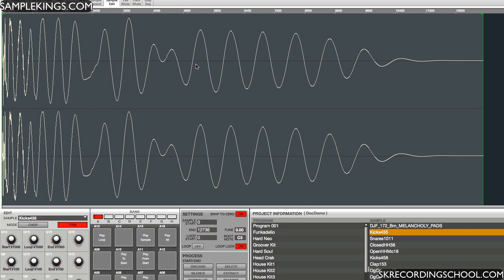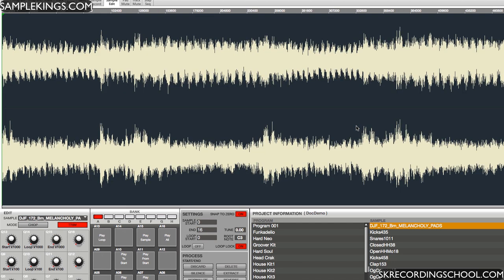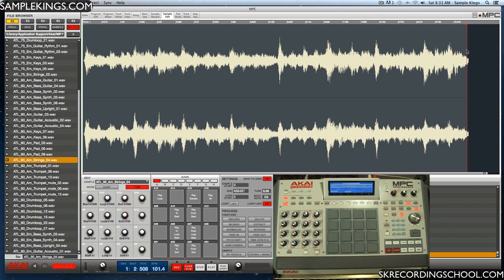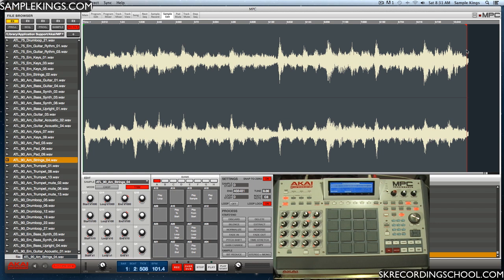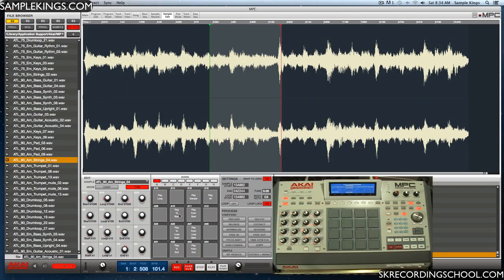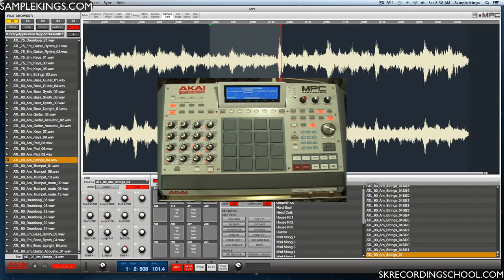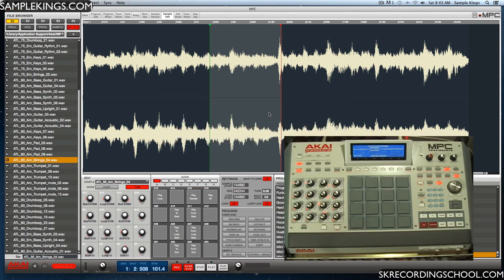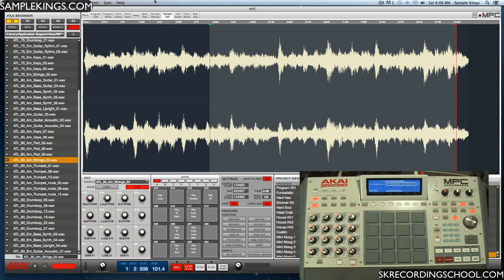AKAI MPC Renaissance Instructional DVDs (3): How the Sample Edit Page Works Part 1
How the Sample Edit Page Works Part 1 from samplekings.com instructional DVDs on the MPC Renaissance here's a link: